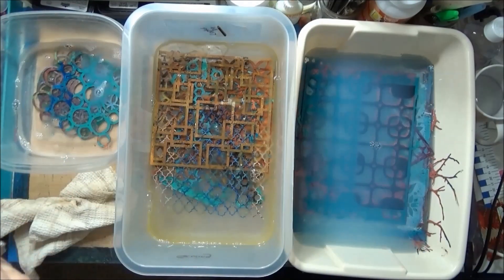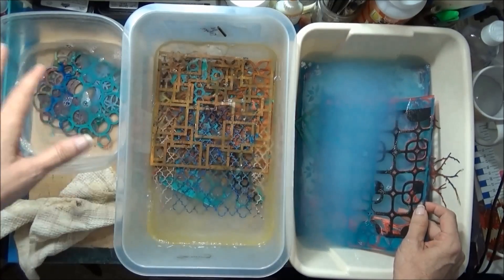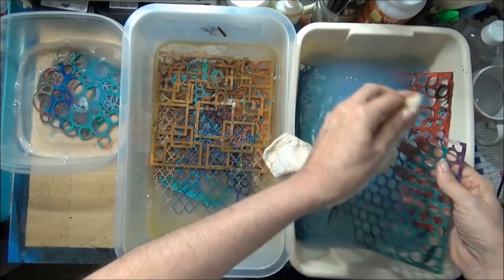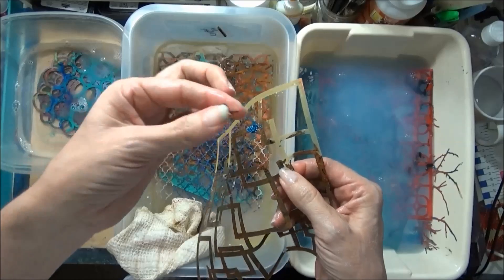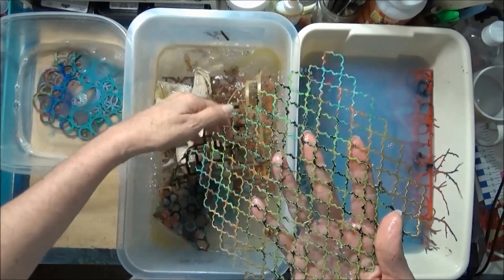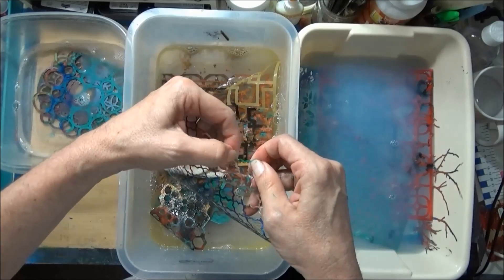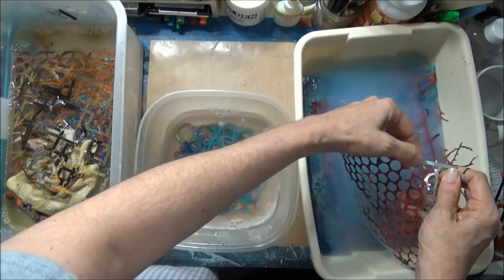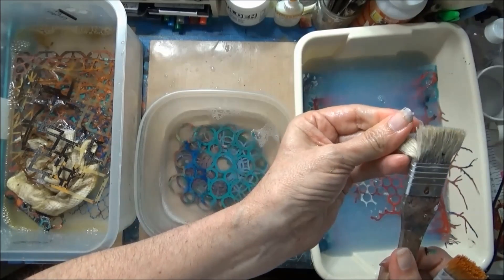Take 2 cleaning stencils experiment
I looked at how 3 different oils added to dish soap & warm water removed acrylic paint from stencils.